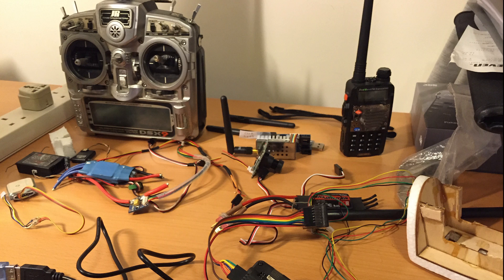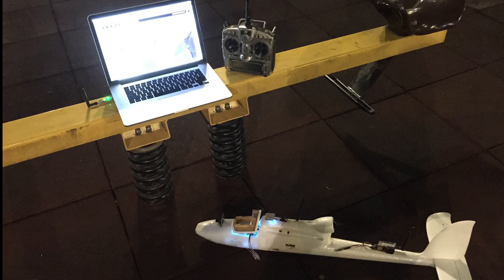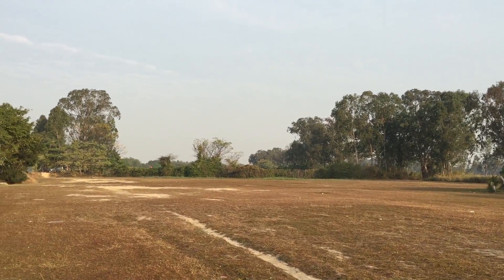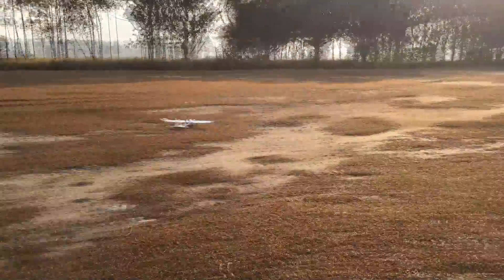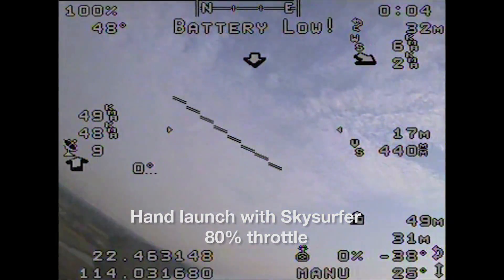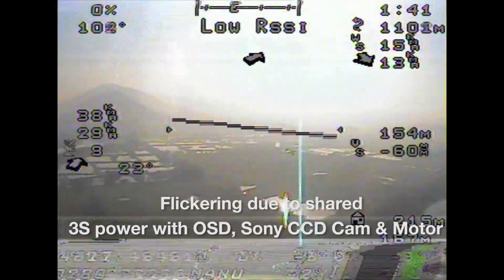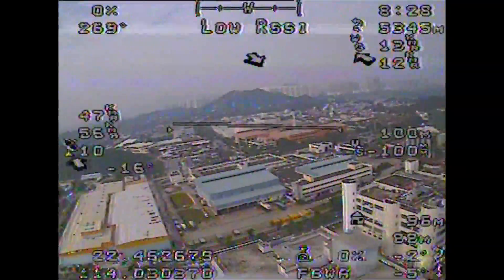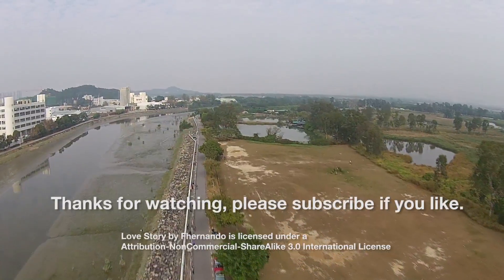Skysurfer 1.4M with APM 2.5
We built a Skysurfer 1.4M with APM 2.5 recently, and we quite like the result.

Given that the Skysurfer is smaller airframe, we have to cut away some foam to fit everything inside.

With a 2200mAh battery, you should expect a flight time of 6 to 8 minutes.

The great thing about this airframe is it glides very well, at 35km/h. We put a Sunnysky x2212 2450KV motor, it flies like a rocket ship. Unsurprisingly, it flies very stable with FBWA and RTL modes.

There are some flickering with the minimosd in our build, as the OSD, Sony CCD camerai and the motor are powered with the same 3S battery, which is a pretty bad idea.

The flying site is in Yuen Long, Hong Kong.